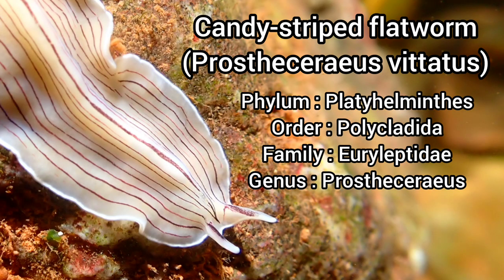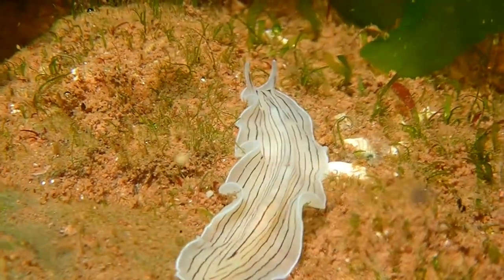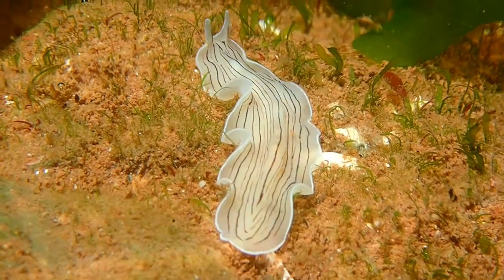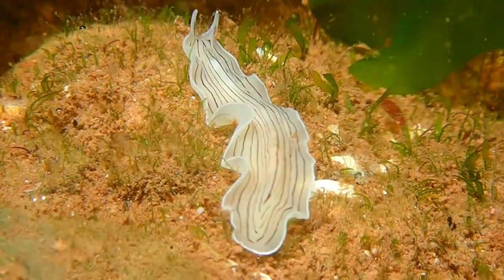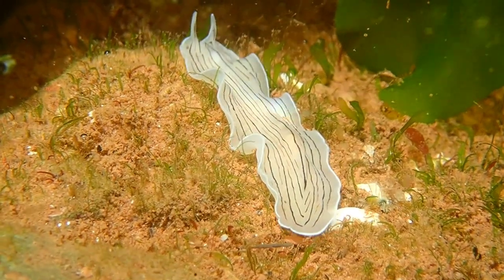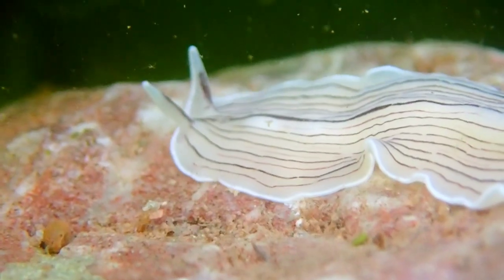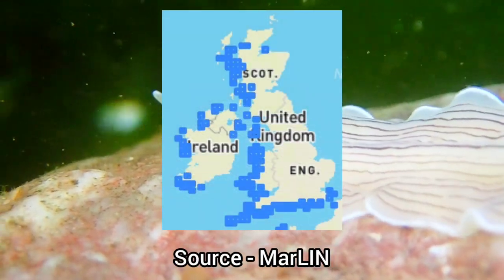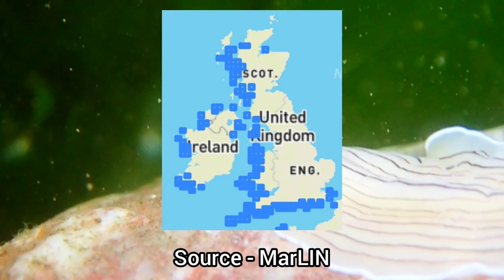Species Spotlight - Candy-striped flatworm (Prostheceraeus vittatus)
The Candy-striped flatworm (Prostheceraeus vittatus) is a species of marine polyclad flatworm that can be found in rock pools in some areas of the UK, easily identified by its cream-colored body and numerous black stripes and is a species that grows to a length of 5cm. This species lives on rocky and muddy substrates on the lower shore, often being found under rocks and in kelp holdfasts. This species is able to move around by using thousands of tiny hairs on its underside, which propels them forwards. Like other flatworm species, the Candy-striped flatworm is carnivorous, and will feed on small organisms such as sea squirts, worms and even small crustaceans. The Candy-striped flatworm has a fairly limited distribution around the UK, only being found on the south and west coasts of the UK. This species is a hermaphrodite, reproducing by copulation with internal fertilization. Small batches of eggs are laid in gelatinous masses and develop into miniature adults! So, that’s all you need to know about the Candy-striped flatworm.

Chapters:
00:00 Candy-striped flatworm
00:41 What habitat do they live in?
01:12 What do they eat?
01:33 Where in the UK can you find them?
02:08 How do they reproduce?
02:57 Outro